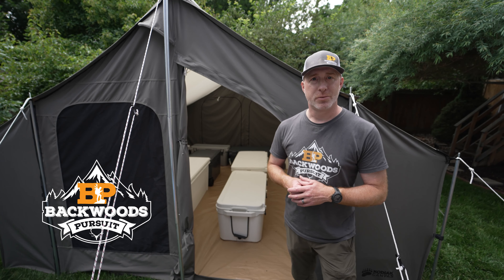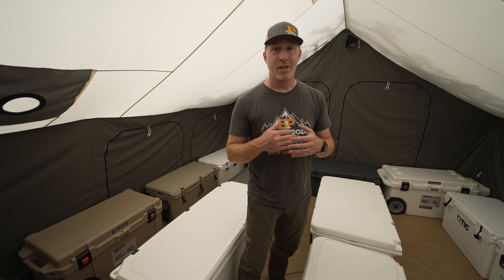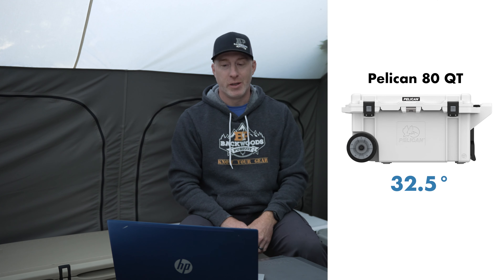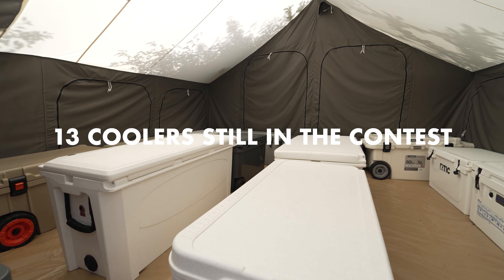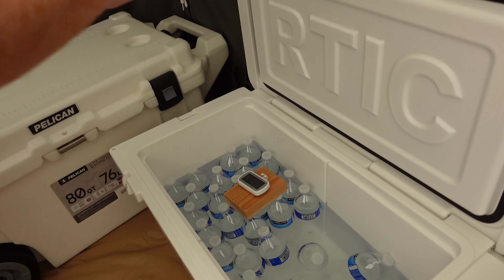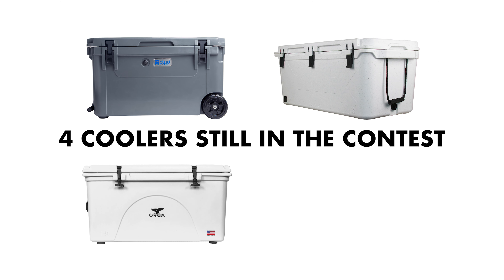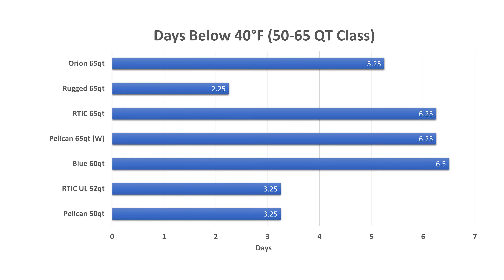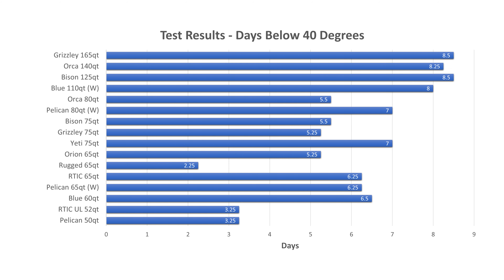16 COOLER SHOWDOWN! | Best Coolers For Camping, Hunting and The Money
If you are looking for the best cooler for camping, the best hunting cooler, or the best coolers for the money, you've come to the right place.  We put together an extensive cooler review testing 16 premium coolers to find the best hunting coolers, best camping coolers, best fishing coolers, and coolers that offer the best thermal retention.  However, we put the most emphasis on thermal retention, because, let's face it.

Whether you are looking for the best hunting cooler, best cooler for camping, best cooler for fishing, of the best cooler for thermal retention, you buy a cooler to keep things cold.  We didn't just test these coolers for how long they kept ice in them, but we tested every cooler in the same conditions, and set out to find which coolers kept an internal air temperature under the 40 degree mark (for safe meat storage), as well as holding internal air temperatures below 50 degrees, and finally how long each cooler lasted before all the ice melted.

Additionally, we measured the actual internal liquid volume of each and every cooler, to see if they were as big as advertised.  While the best camping cooler may be a size range around 75-80 quarts, we found the best hunting coolers to be of the larger variety to store your wild game and make sure your meat doesn't spoil.

No cooler was given special treatment, and this process of finding the best cooler for camping, hunting, fishing, and the money all starts with keeping things cold.  We tracked and charted TONS of data points to find the best coolers in a bunch of categories, and the results and extensive details are in this review article over on the

00:00 Introduction
00:48 Parameters of test
02:25 Day 1 Results
03:03 Day 2 Results
03:50 Day 3 Results
04:51 Day 4 Results
06:10 Day 5 Results
07:01 Day 6 Results
08:22 Day 7 Results
09:31 Day 8 Results
10:31 Day 9 Results
11:06 And the winner is.
12:04 Rankings by size
12:59 What we learned